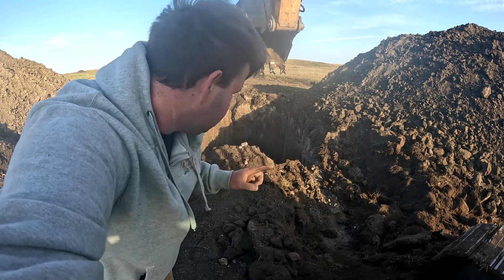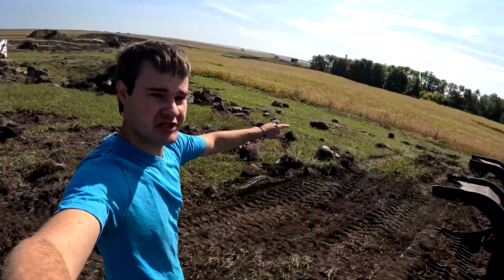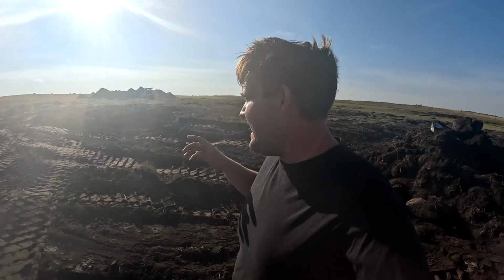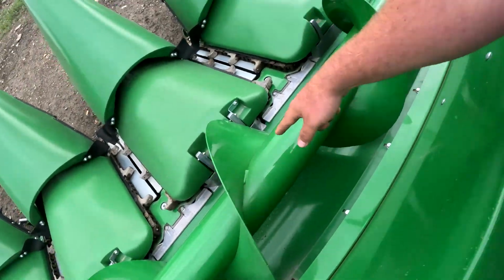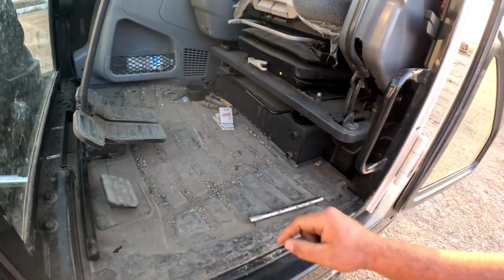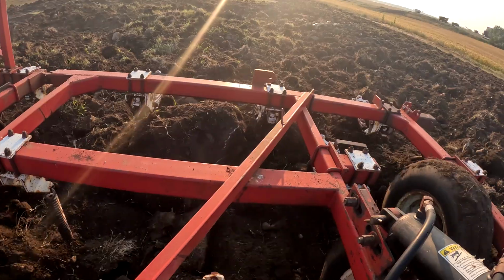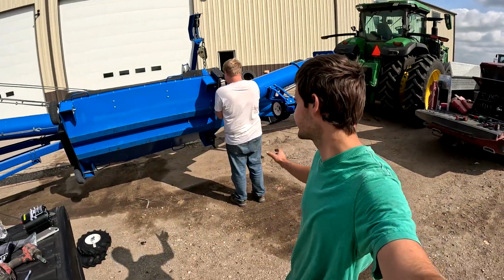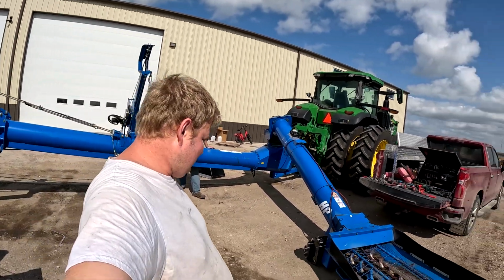We Bought A NEW Corn Header For Our S790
In this video we have a large mix of things we do over the span of three days. we start by cleaning up some fields by picking rock. then our brand new corn header shows up. Later we end up working on fixing our auger as it broke down.

We Are Family Farm Located In South Central North Dakota.

Our Goal For This Channel Is To Share With The World What Farming And Agriculture are like With A Large Family Operation Running John Deere, And Case Tractors And Equipment